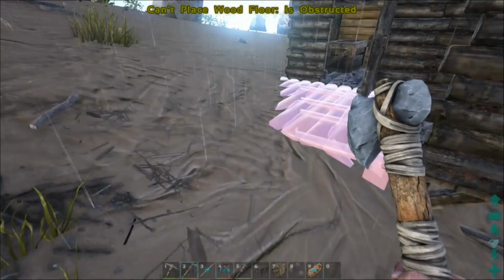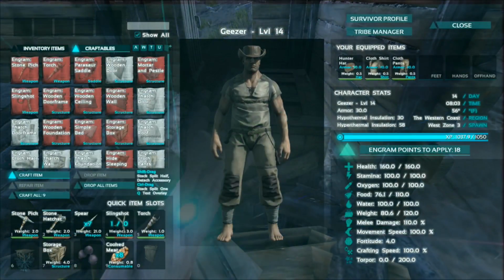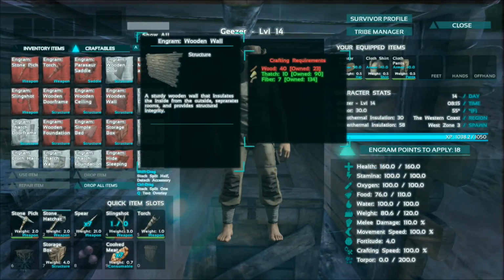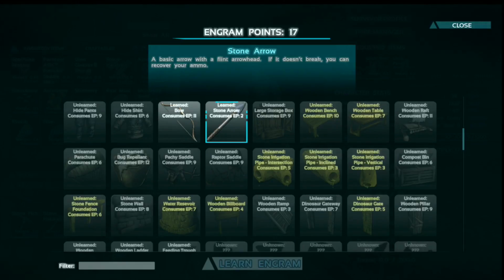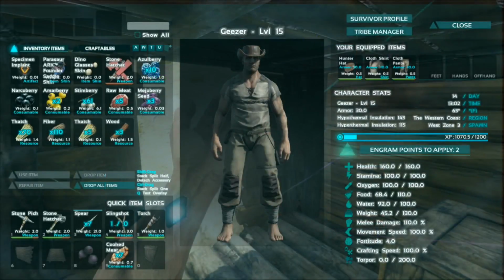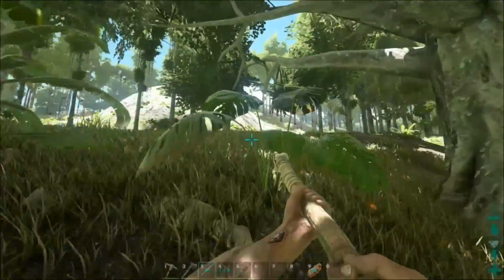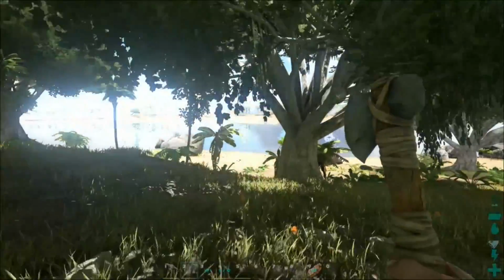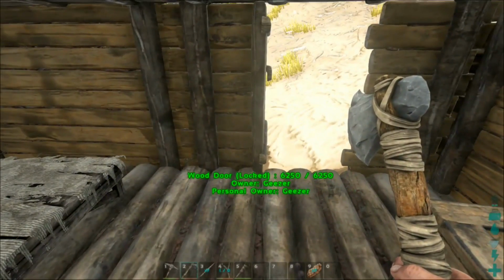ARK: Survival Evolved Part 19 Base Additions and Finally Level 15 (Single Player)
Getting to 15 gets you some great stuff.

ARK: Survival Evolved Early Access PC Steam